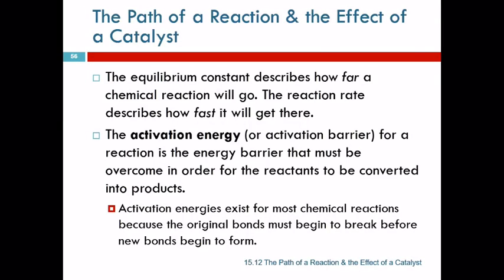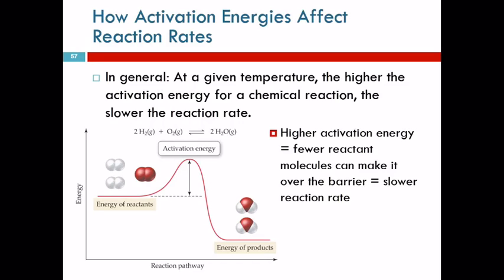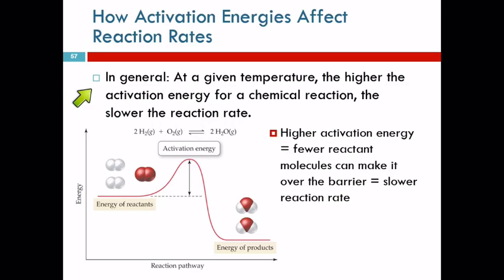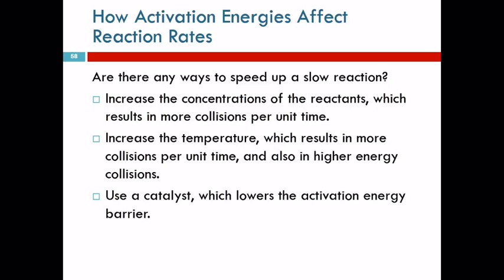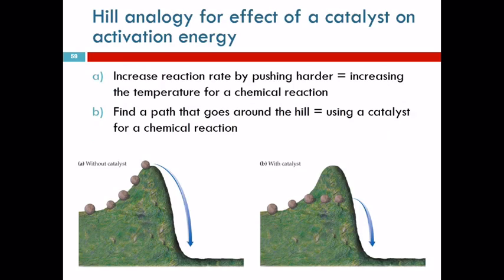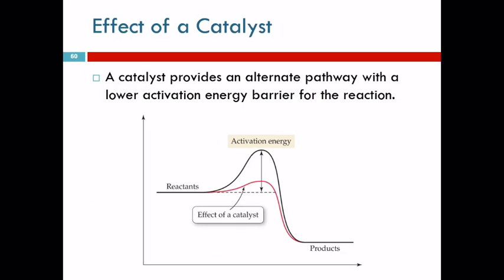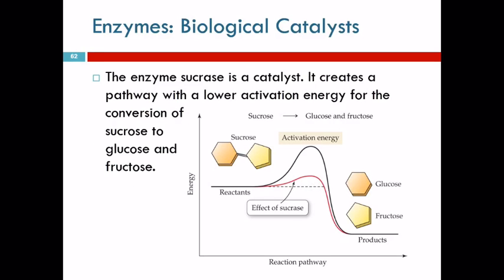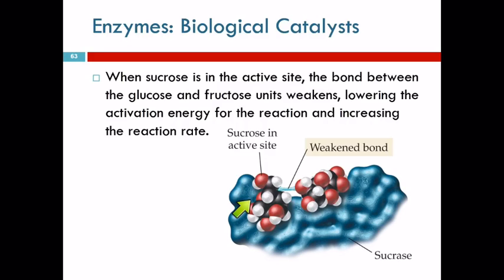15.12 The Path of a Reaction & the Effect of a Catalyst